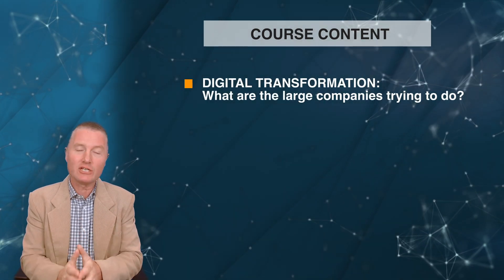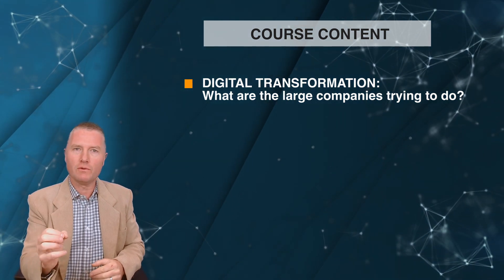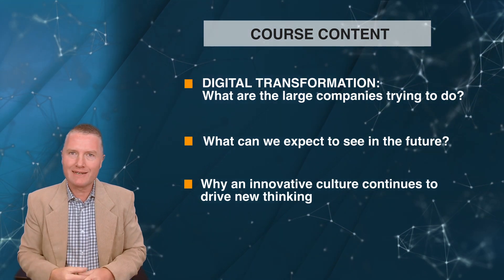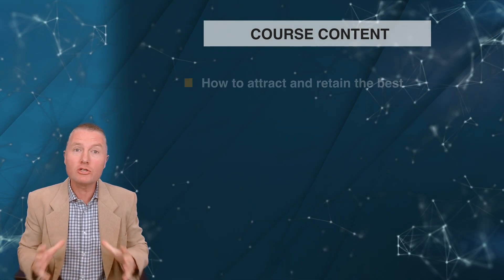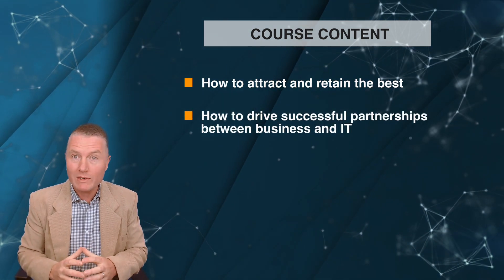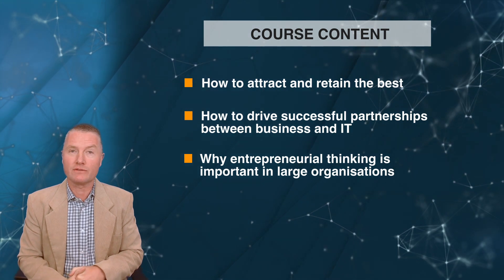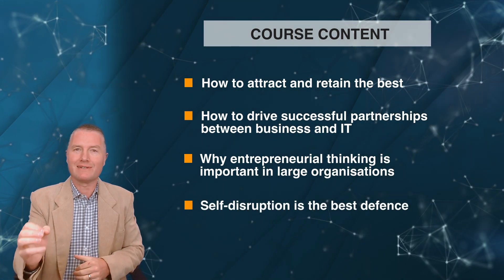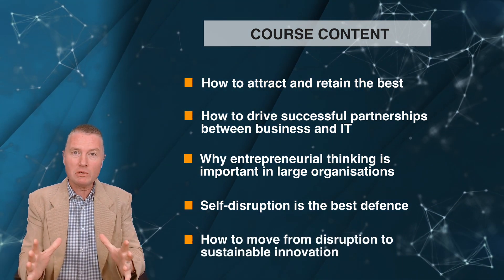Digital Masterclass Intro : Learn digital transformation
THE STUDENT SUCCESS COACH
My name is Peter Alkema, check out how we can help you with free resources and courses: